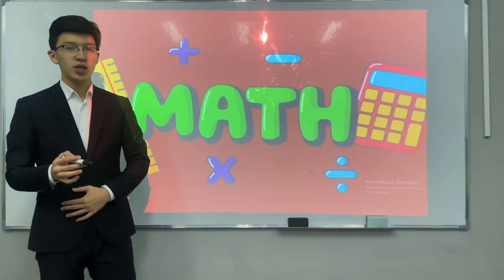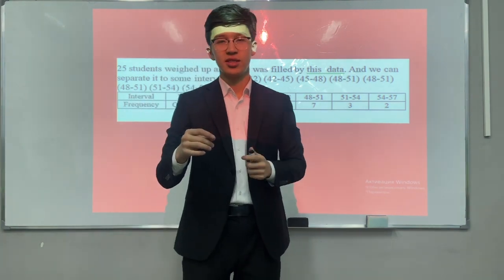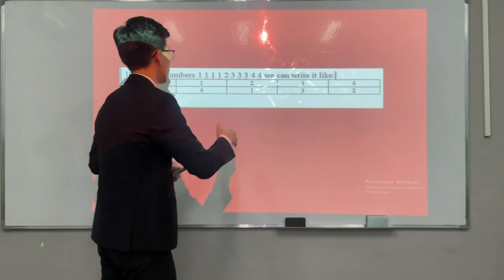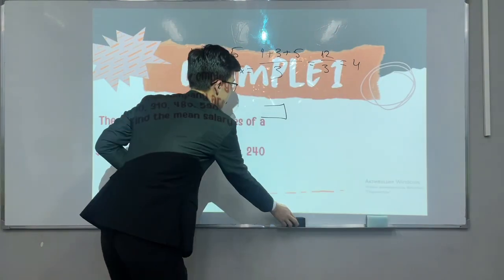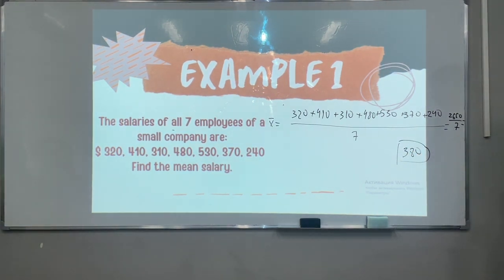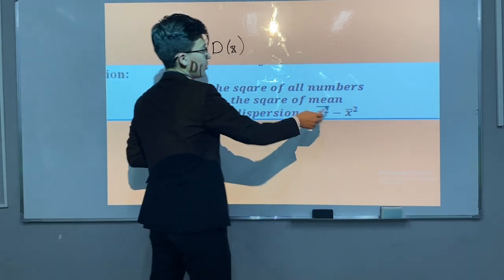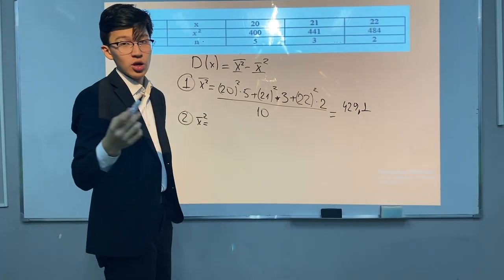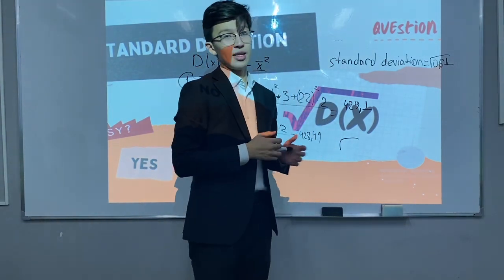8th grade, Average value. Dispersion. Standard deviation, Akhmet Erkebulan